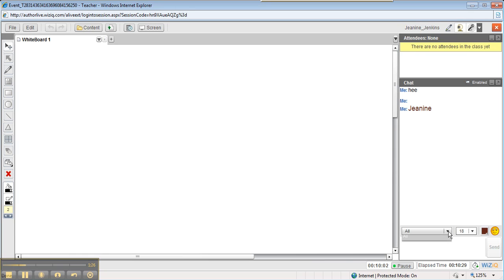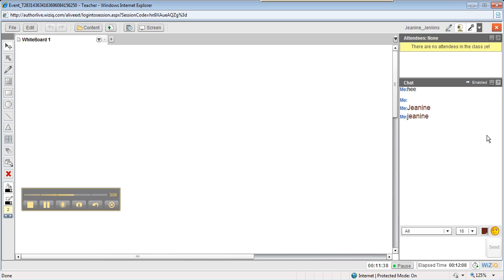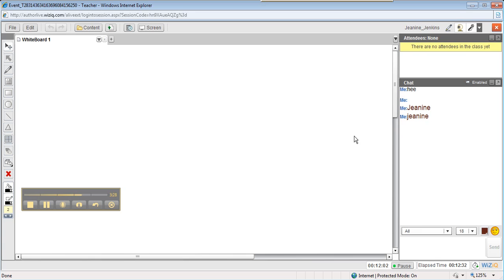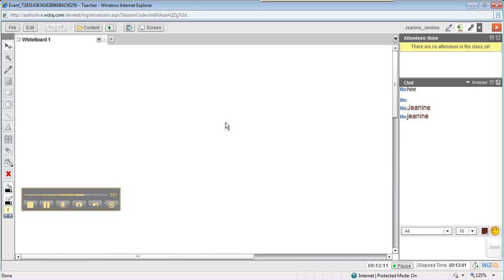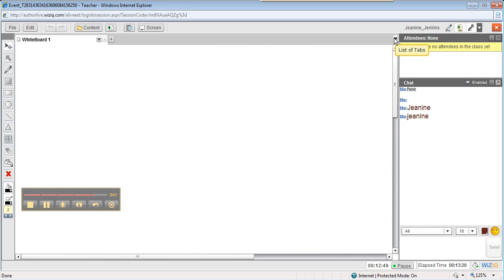WiZiQ_NewVirtualClassroom_Part2.mp4